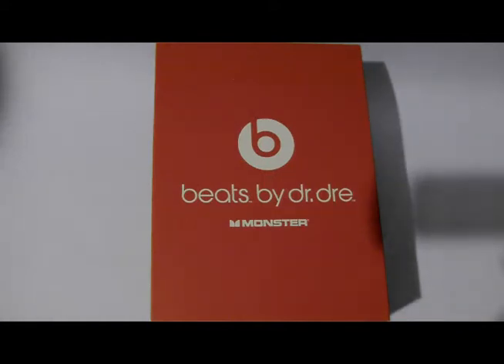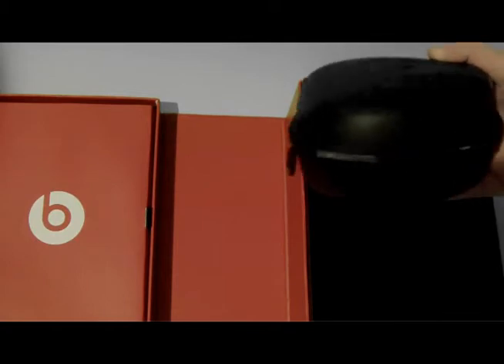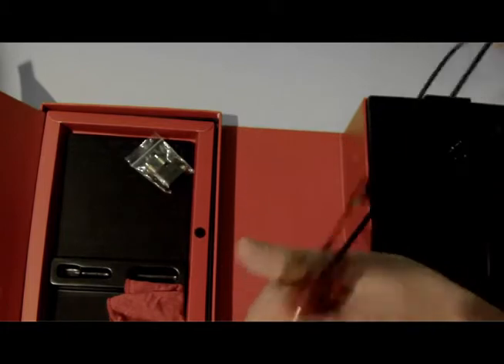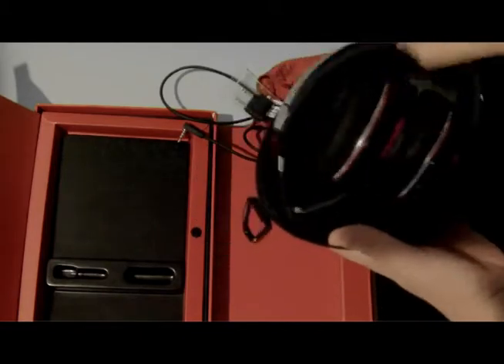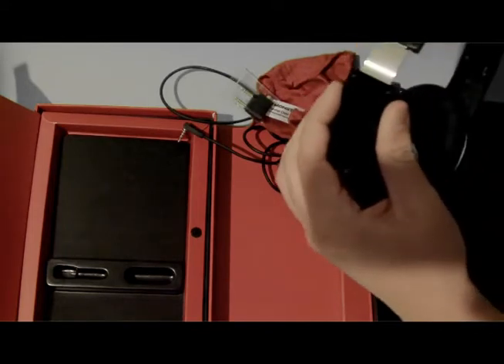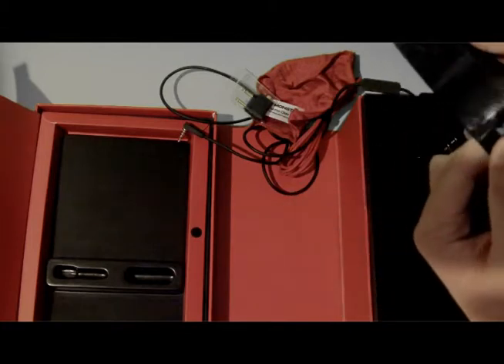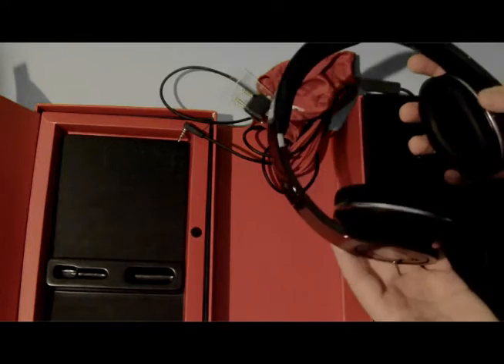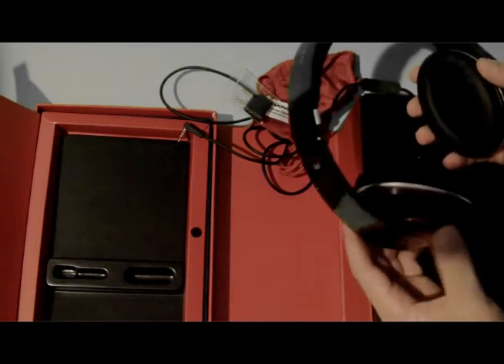Dr. Dre Beats Studios Review (& Unboxing)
This is a review of the Beats Studio black headphones by Dr. Dre. They are $299.99 retail and come in various colors. They sound great and you can pick them up at Best Buy, Walmart, and more!